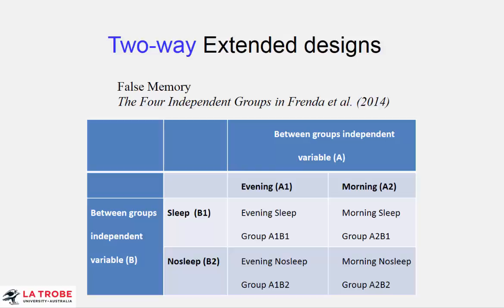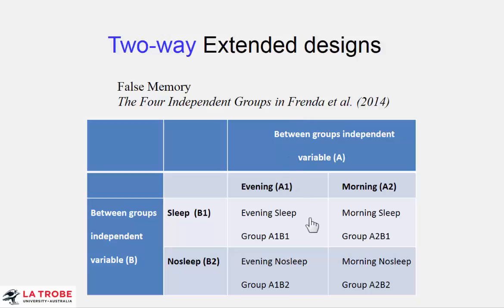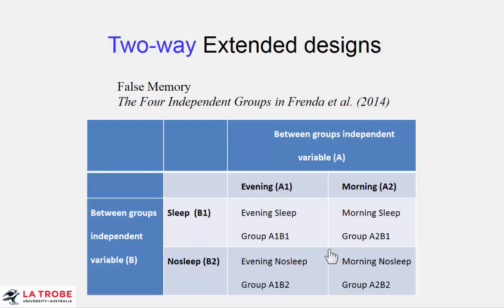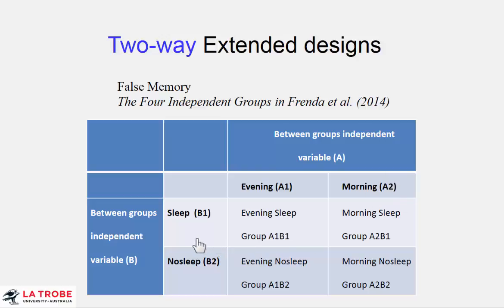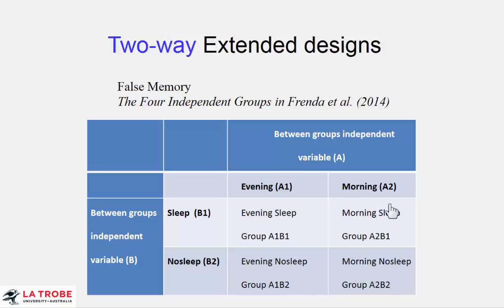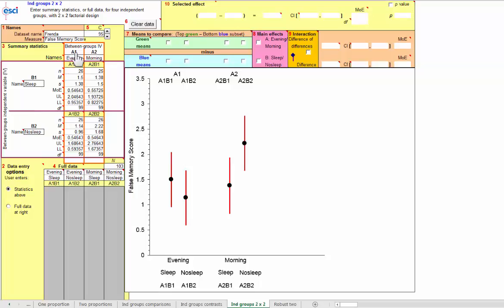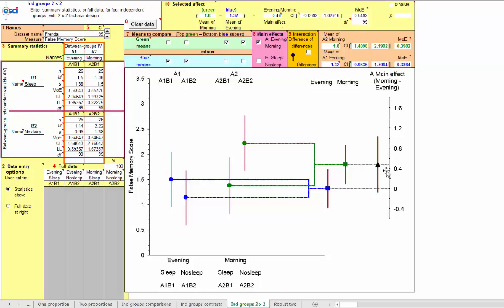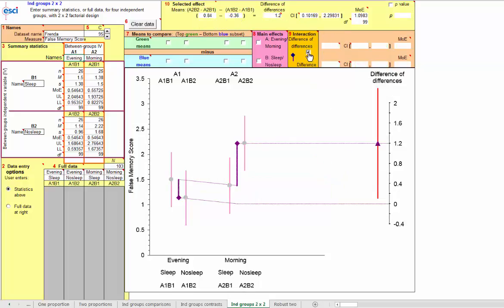Introduction to the New Statistics - 15.1 Two way independent groups